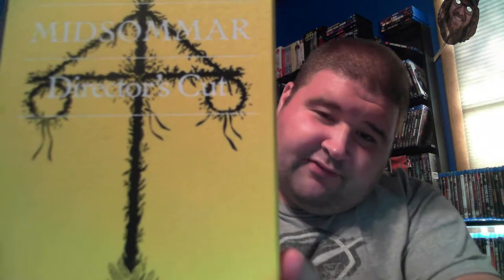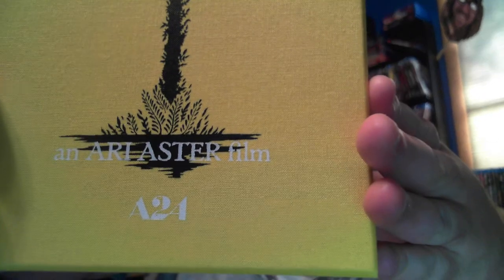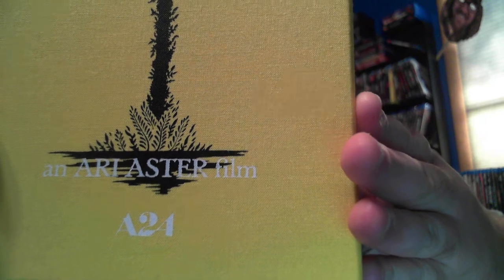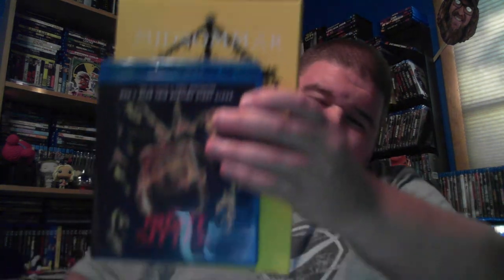Midsommar Directors Cut Unboxing ( A24)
This is an Unboxing of the Directors Cut Version of Midsommar